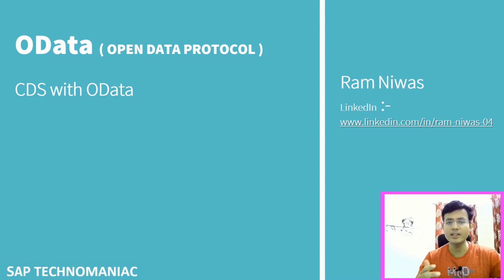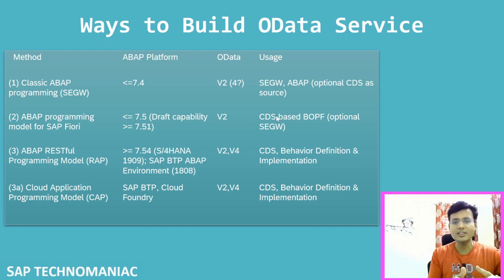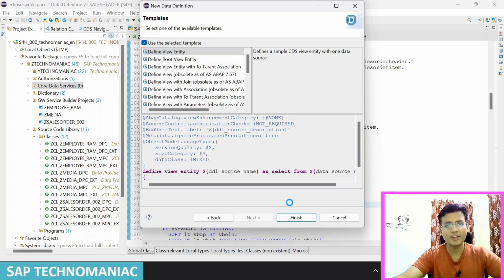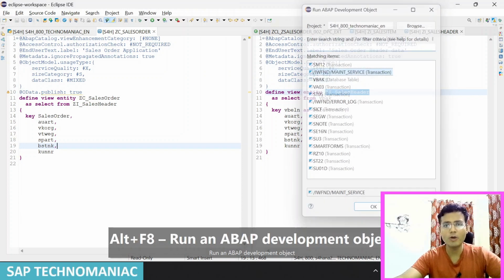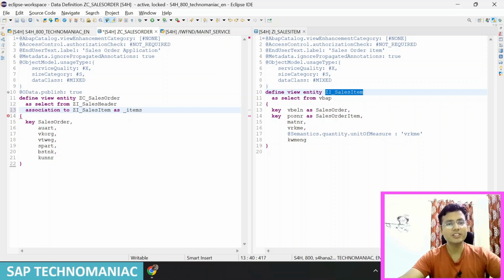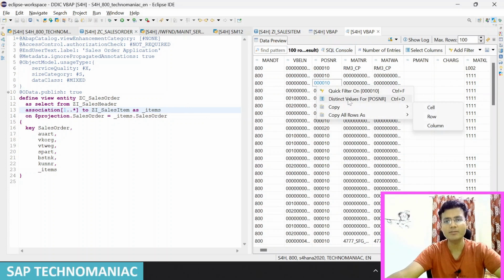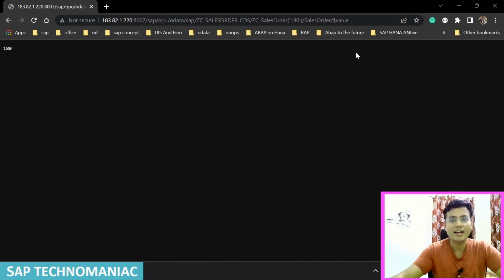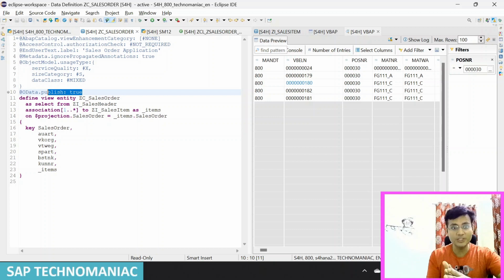From CDS View to OData Service: Simplifying the Process Part 23